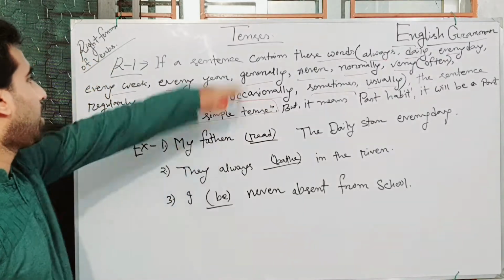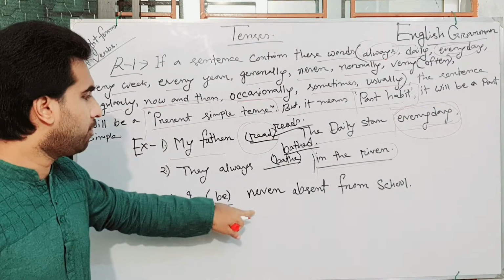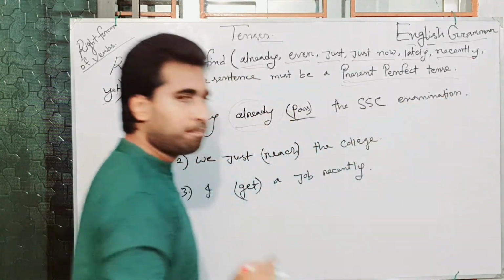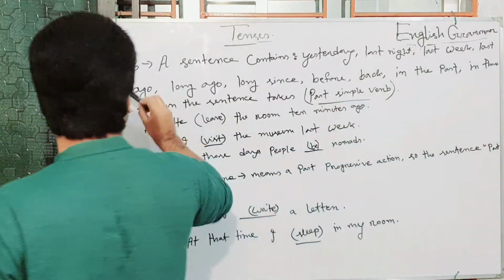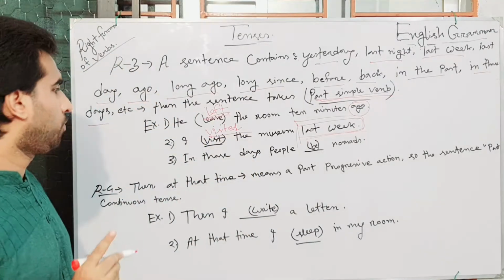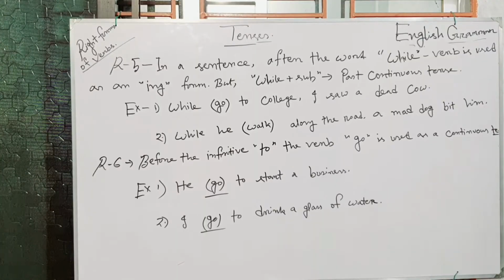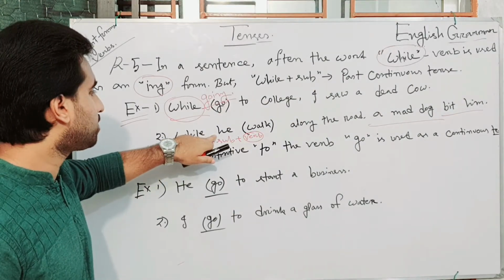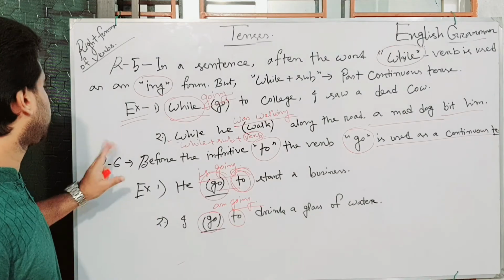Right Forms of Verbs"~Tenses: Part:05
By this lesson dear learners will be able to learn about how to correct a verb in the 'Tense' senteces through applying some rules.